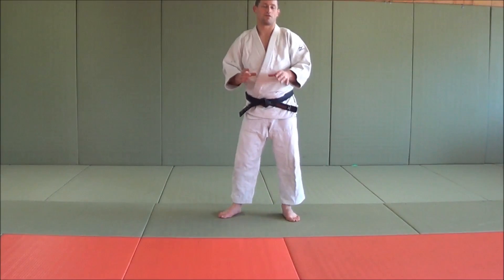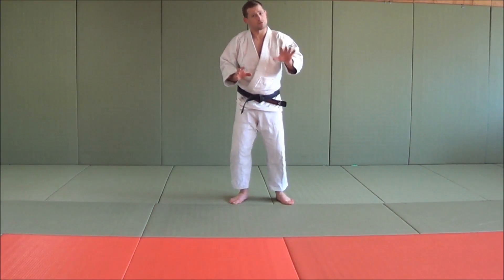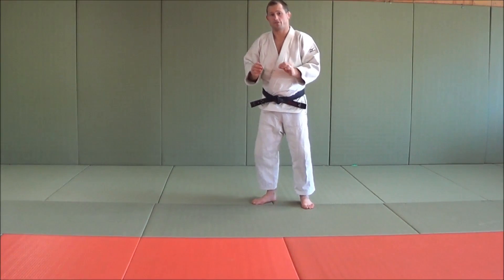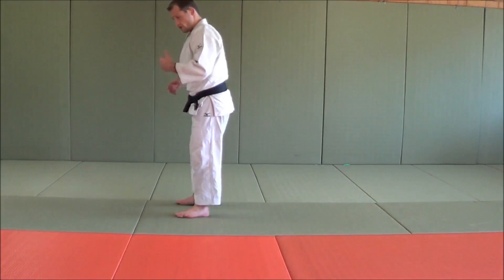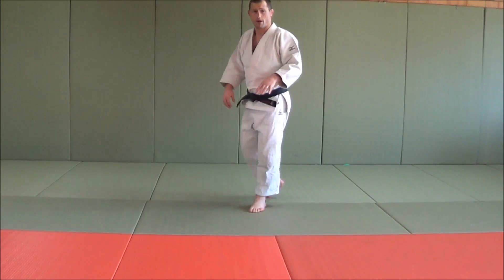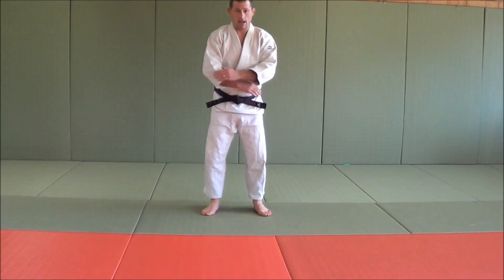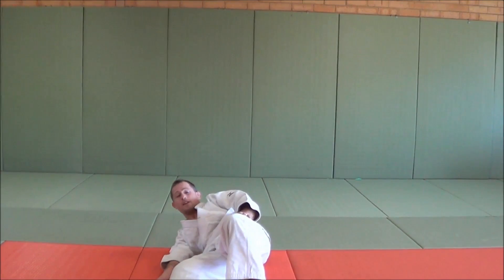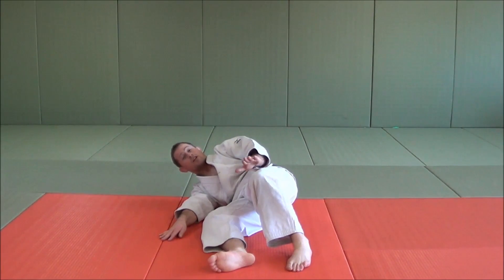How to do Judo breakfalls - Judo basics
For a more in-depth look at breakfalls head and downlaod the FREE breakfall progressions DVD.